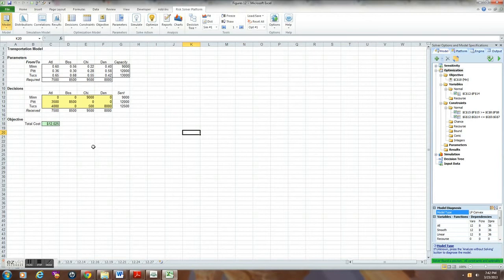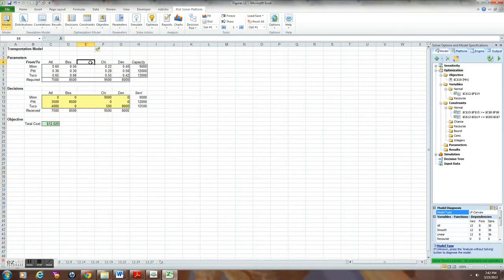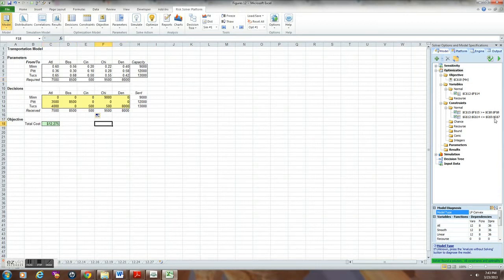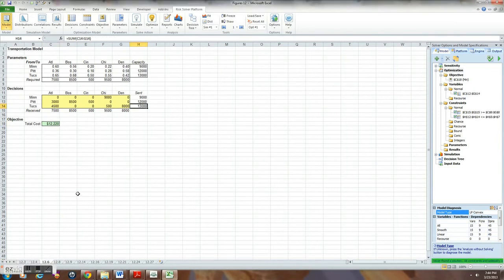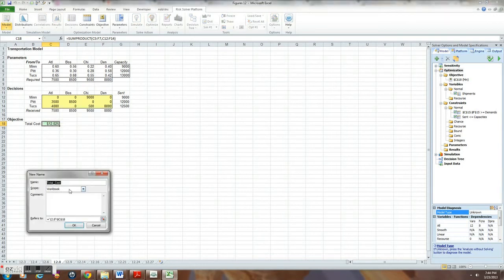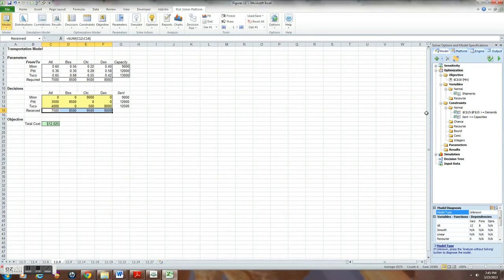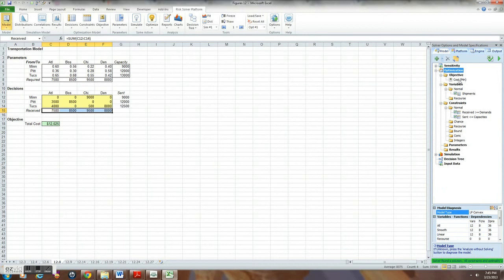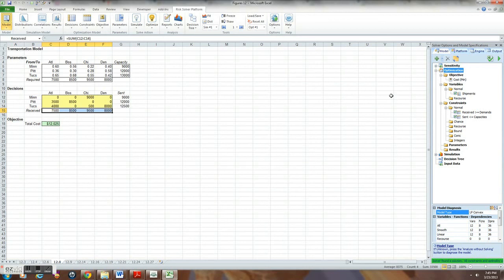Management Science Chap 12 Figures 12.6-12.8